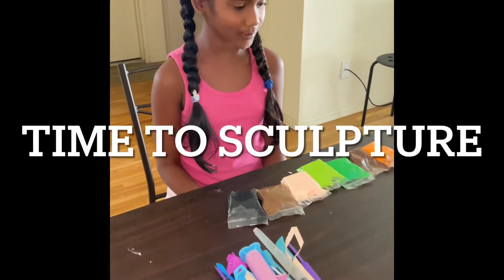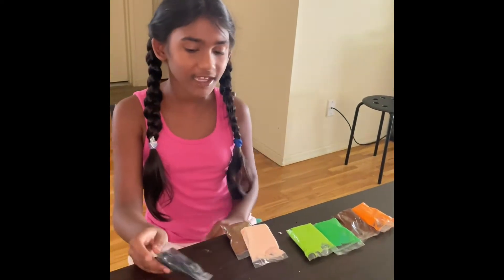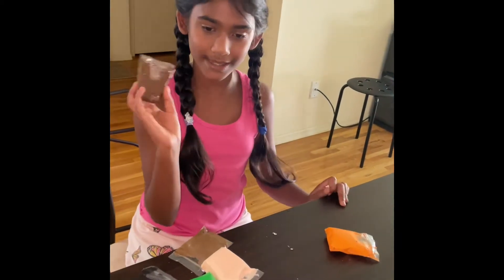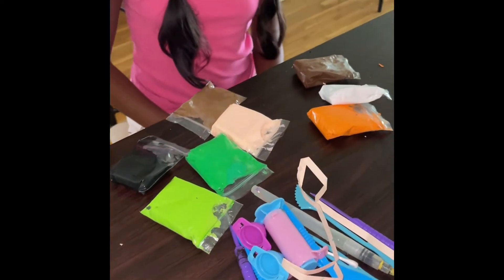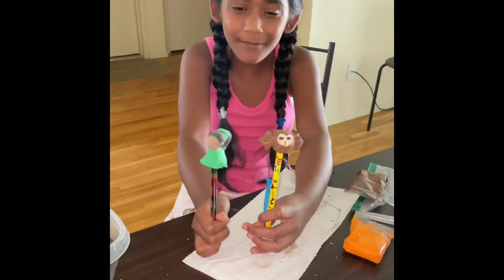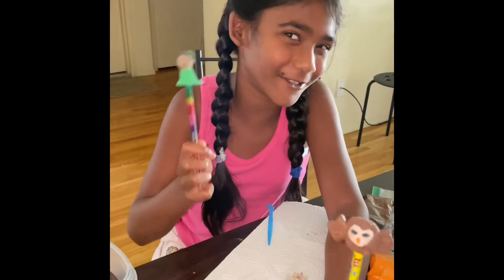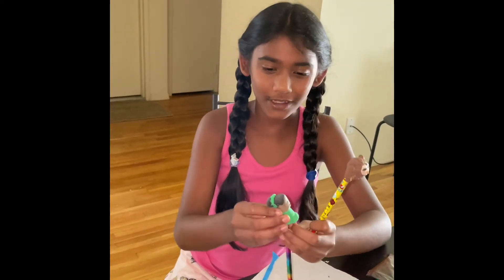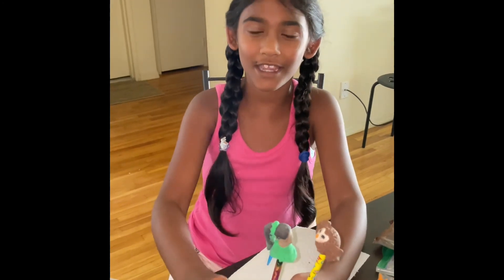👩‍🎨Air dry clay pencil toppers 😀👩‍🎨